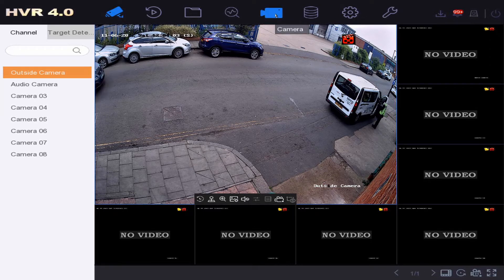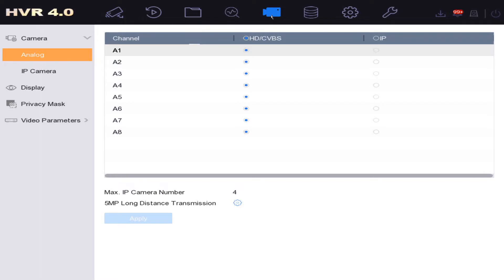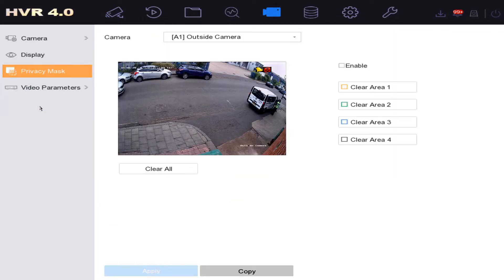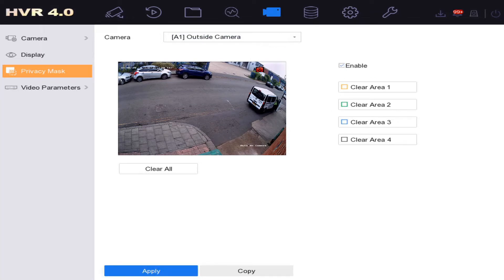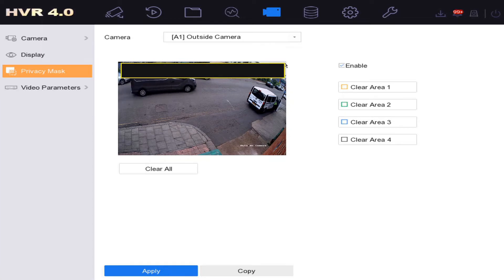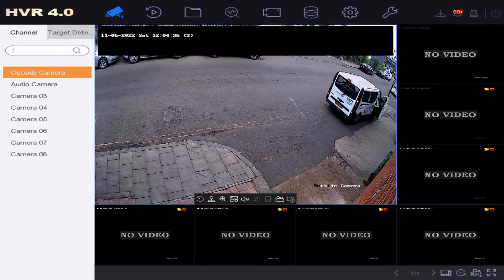Hikvision DVR How to Enable Privacy Masking